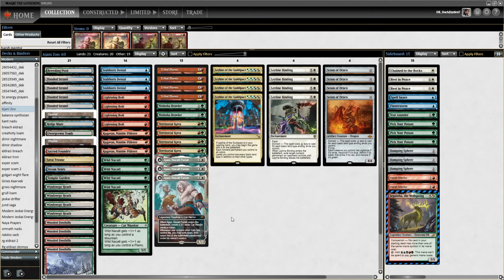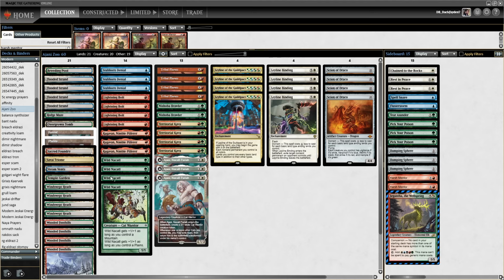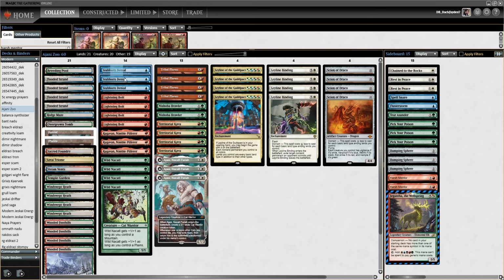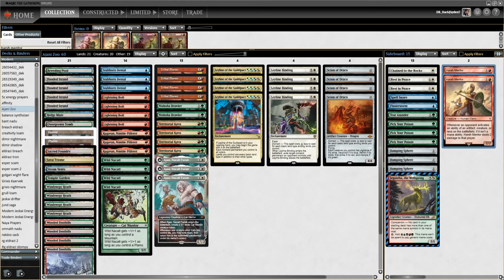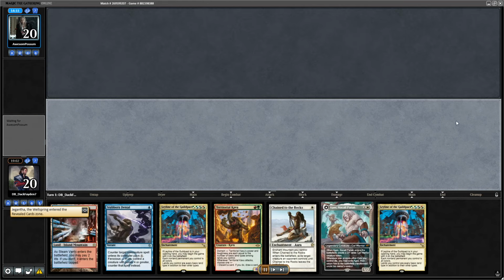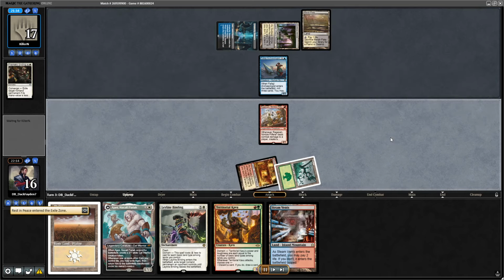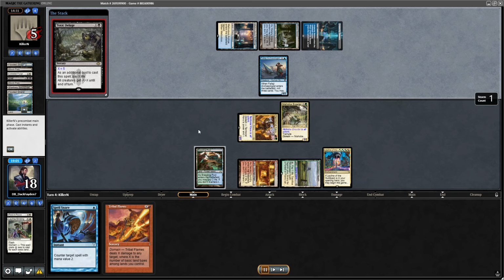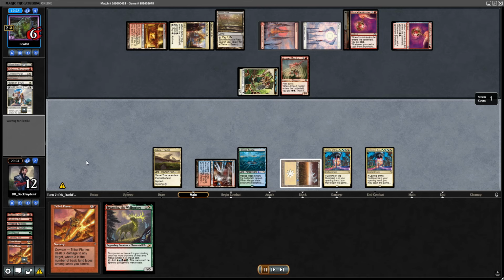MH3 Domain ZOO is still TIER1 ! | Modern | MTGO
Hello everyone! Today we are playing DOMAIN ZOO with Ajani, Nacatl Pariah! Surely you have seen Ajani, Nacatl Pariah and how powerful it can be. We are running Leyline of the Guildpact + Scion of Draco cause its a classic engine for ZOO. We are pretty much running same old ZOO list but with Ajani and its super scary to play againts this deck. There are a lot of tricks how to play around and with Ajani, Nacatl Pariah so check out the gameplay! Let me know what do you think about this deck and does it have a place in the MH3 metagame in the comments down below!

Check me out on Decktionary where i reguraly write Modern articles and make sideboard guides!

Decklist:

1 Plains
3 Ajani, Nacatl Pariah
4 Windswept Heath
4 Flooded Strand
1 Hedge Maze
4 Leyline of the Guildpact
2 Nishoba Brawler
4 Leyline Binding
4 Scion of Draco
4 Territorial Kavu
3 Ragavan, Nimble Pilferer
1 Savai Triome
3 Stubborn Denial
1 Forest
4 Tribal Flames
1 Sacred Foundry
4 Wild Nacatl
4 Lightning Bolt
1 Overgrown Tomb
1 Steam Vents
1 Temple Garden
1 Breeding Pool
4 Wooded Foothills

1 Spell Snare
2 Rest in Peace
1 Chained to the Rocks
3 Damping Sphere
1 Flusterstorm
1 Jegantha, the Wellspring
1 Tear Asunder
3 Pick Your Poison
2 Consign to Memory

Timestamps:

8:54 Match 1
12:10 Match 2
14:45 Match 3
21:45 Match 4
28:16 Match 5